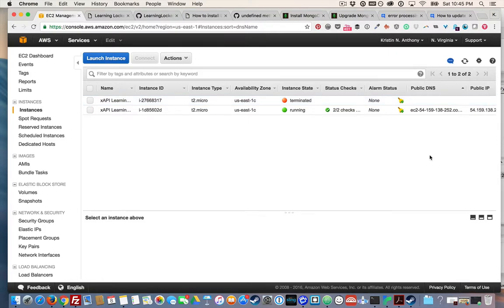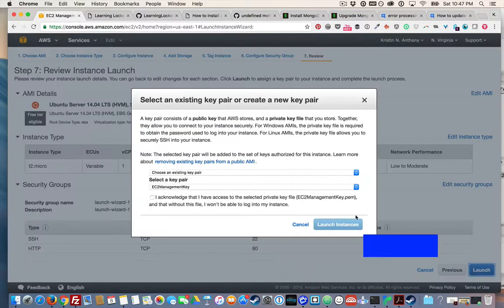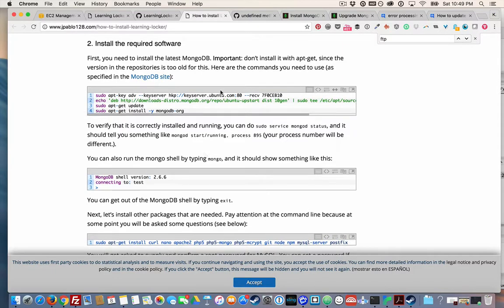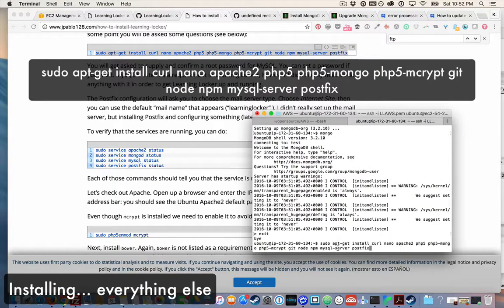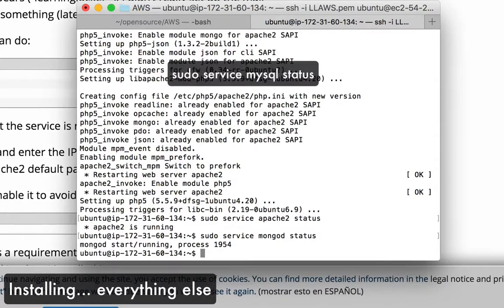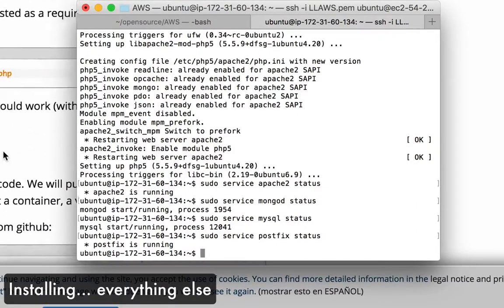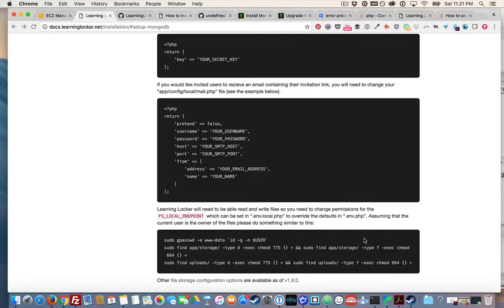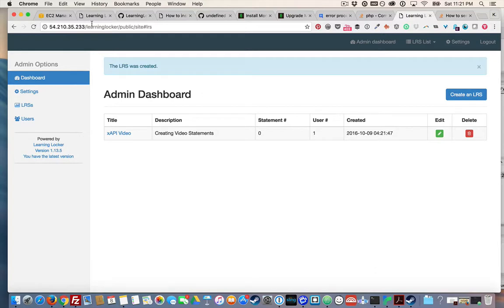Installing Learning Locker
How to install the Learning Locker LRS on Amazon Web Services EC2 as of Mongo 3.2.10